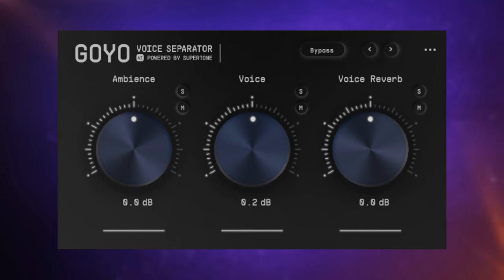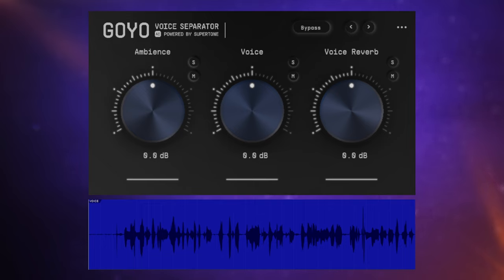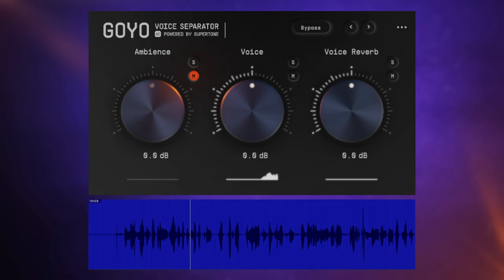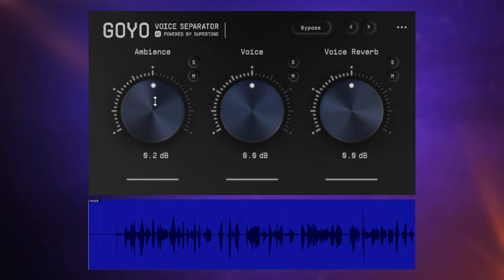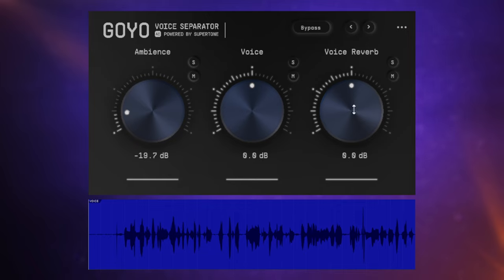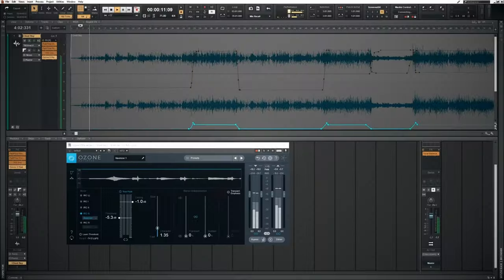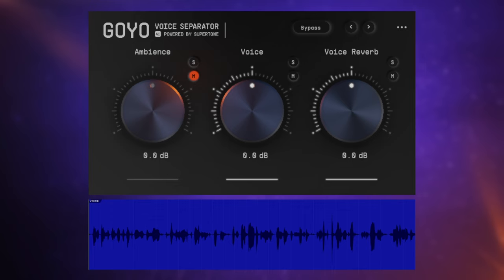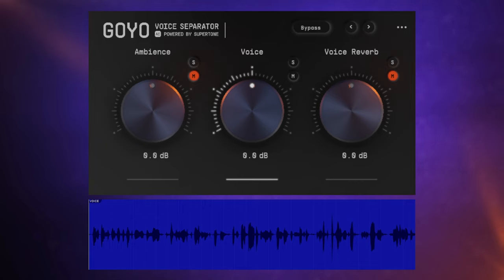GOYO: FREE, EASY, IMPRESSIVE Noise Removal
Goyo is an easy to use FREE plugin isolation of vocals or voice, or background noise removal. Lets take it for a test run!

CHAPTERS
00:00 Intro
00:58 Ambience Removal
03:22 Voice Reverb Example
04:01 Voice Reverb